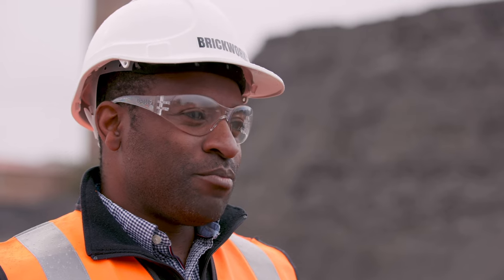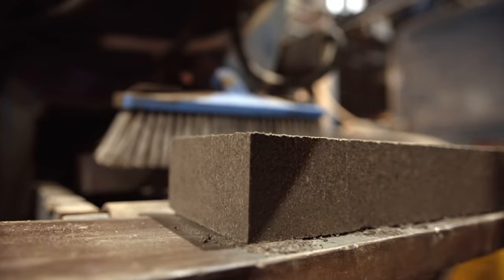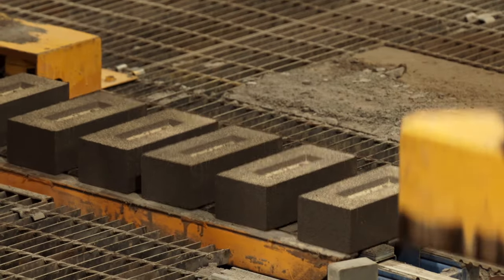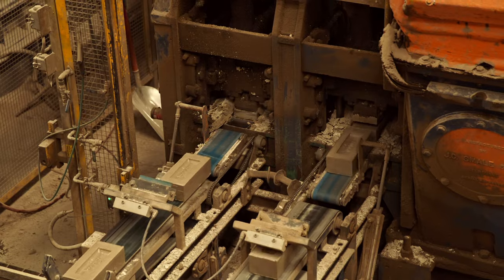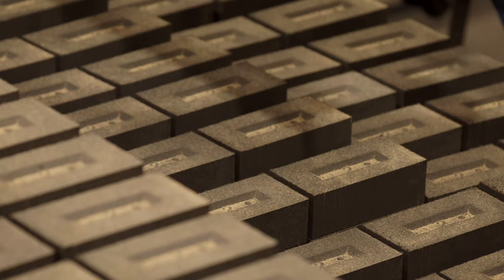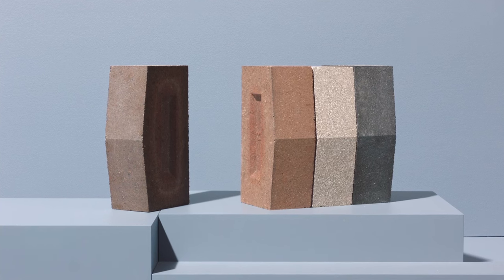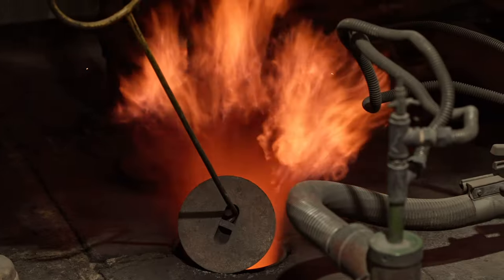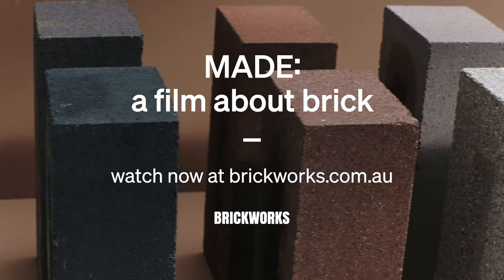MADE: a film about brick - Pressed Bricks